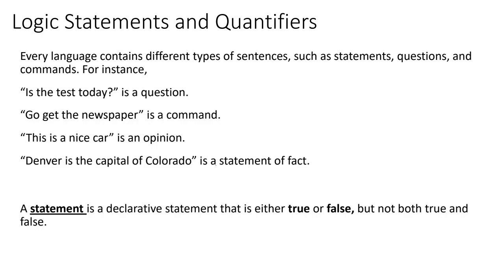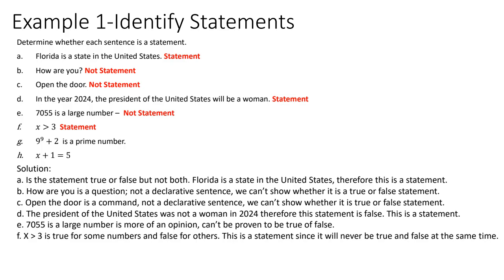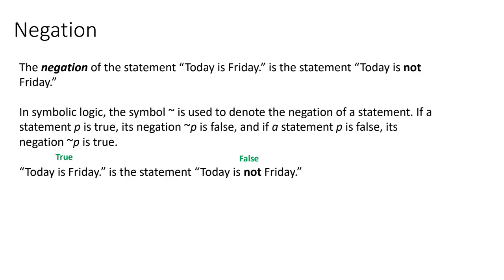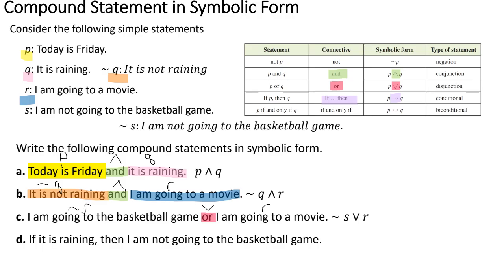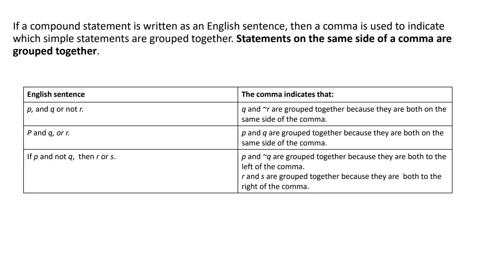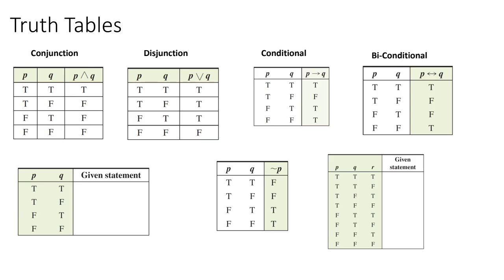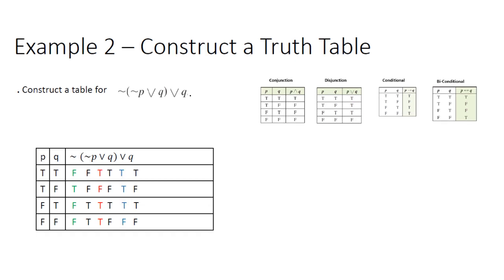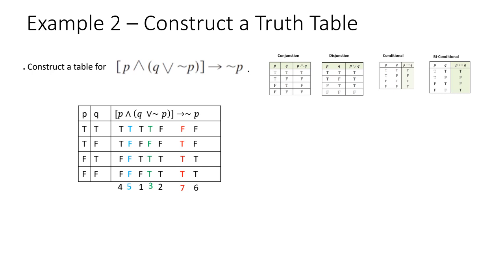Spring 2026 Happy Math Hour Math 1332 – Logic Statements, Truth Tables, Conditional and Bicondit